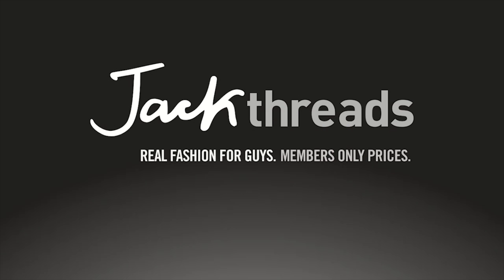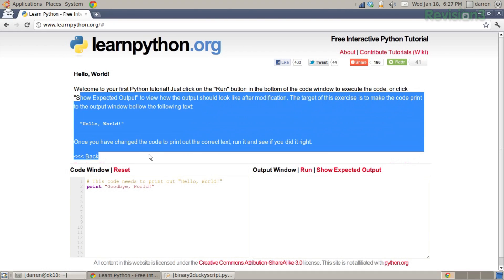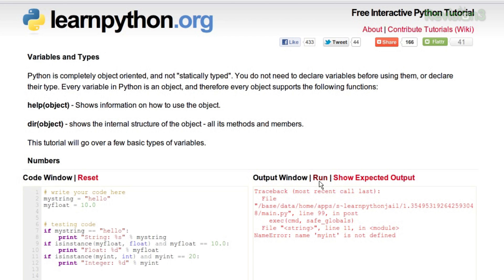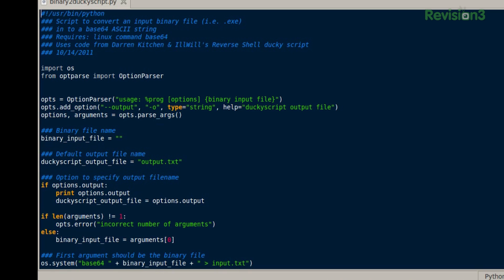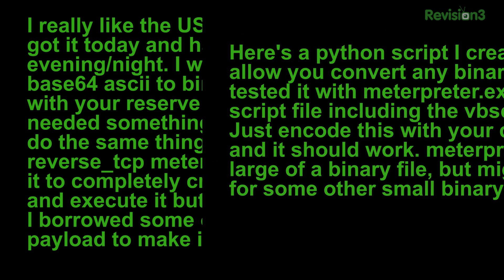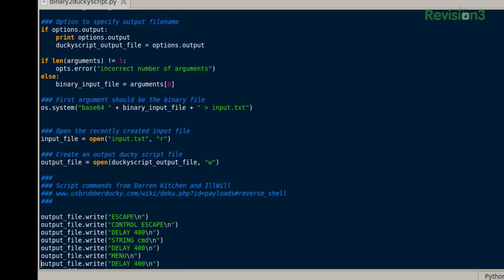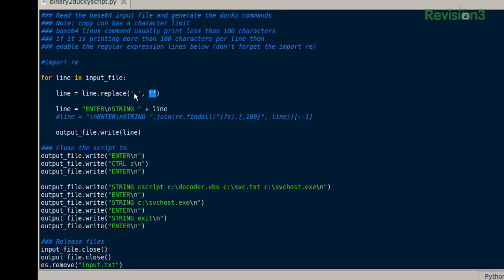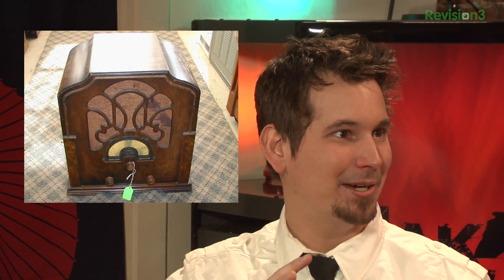Hak5 - Learning Python, VBS Scripts and Trivia! Hak5 1022.3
Hak5 -- Cyber Security Education, Inspiration, News & Community since 2005:
This time on the show, pound include programming dot h! We're going to void main and Hello World all up in this biznitch. Python, JavaScript, BASIC? It's time to learn to code! All that and more this time on Hak5. return zero